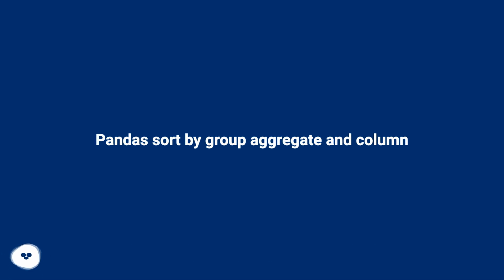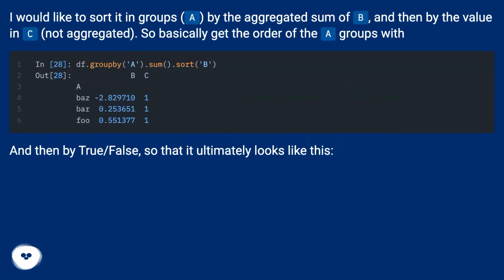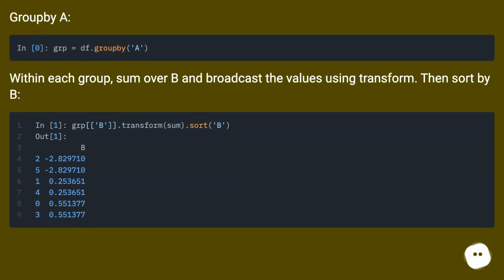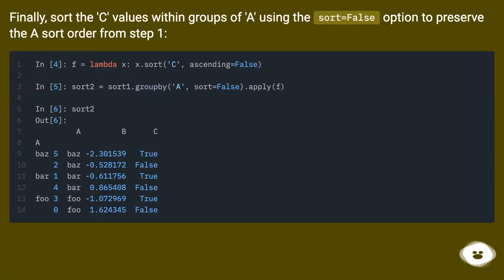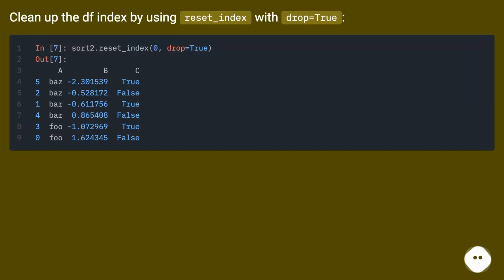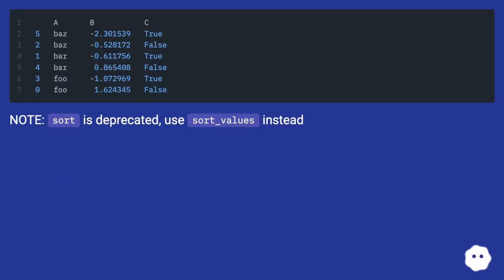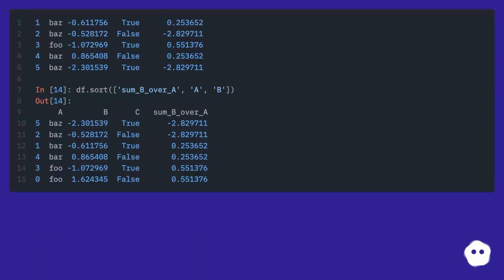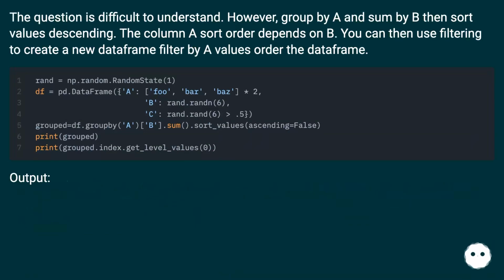Pandas sort by group aggregate and column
Chapters
00:00 Pandas Sort By Group Aggregate And Column
00:50 Accepted Answer Score 64
01:50 Answer 2 Score 29
02:21 Answer 3 Score 9
02:59 Answer 4 Score 0
03:27 Thank you